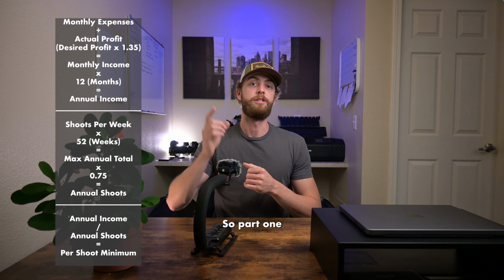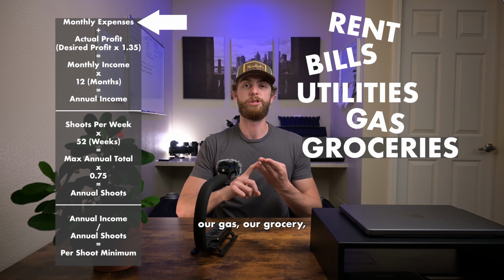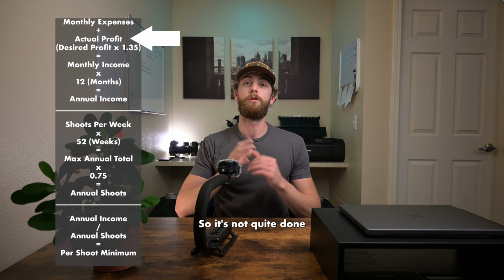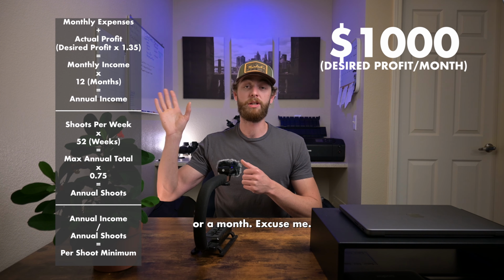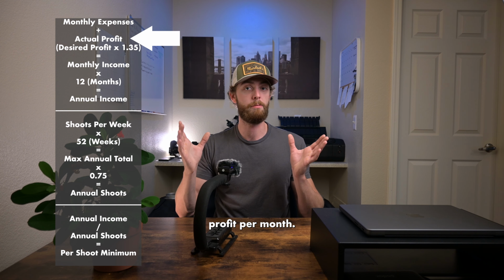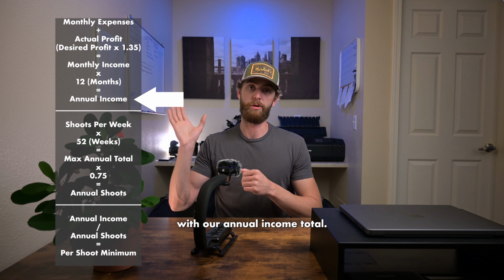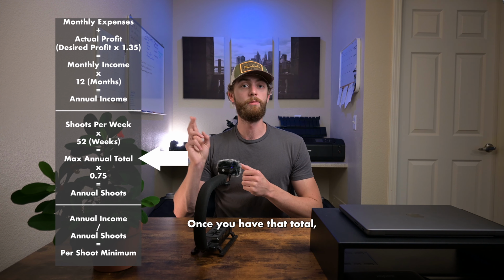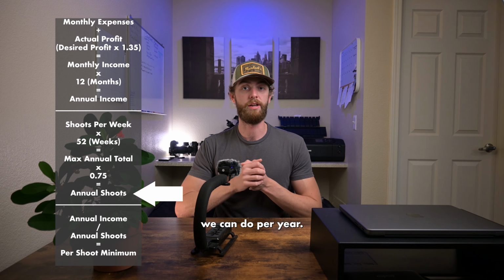Pricing Guide - Photo & Video (How to Price Your Shoots)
Pricing can be tricky, especially if you've never worked in the industry. What you certainly don't want to do, is make up a price and hope that it all works out. This pricing guide will give you a better insight into how to price your photo and video services to make sure that you're being properly compensated while still being able to cover all your expenses. Make sure you don't miss out.

0:00 Intro
0:19 Diving In
1:05 Equation - Part 1
2:18 Quick Announcement
3:19 Equation - Part 2
4:07 Equation - Part 3
4:34 Final Thoughts
5:25 Ending